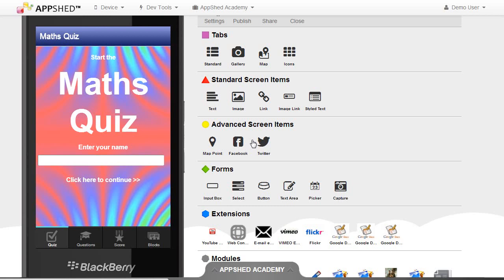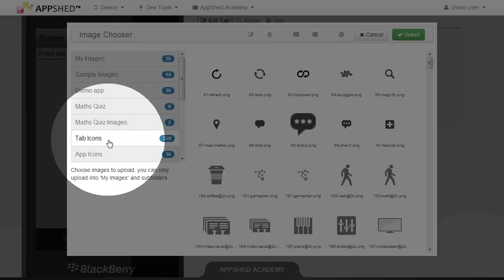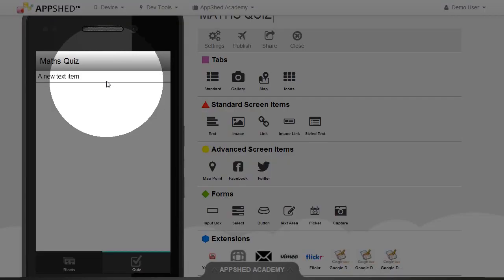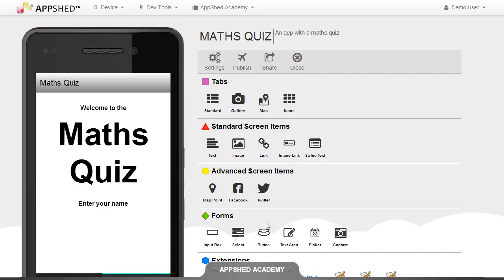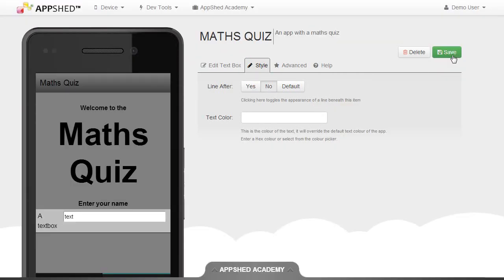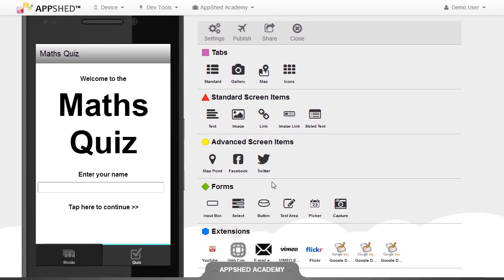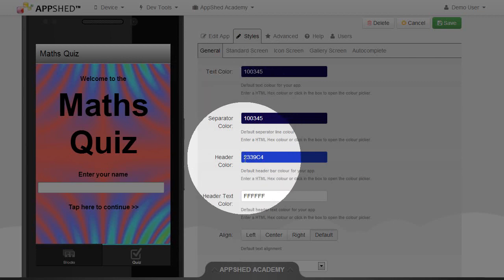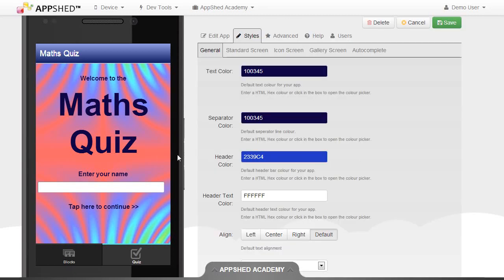s Build quiz screens step 2